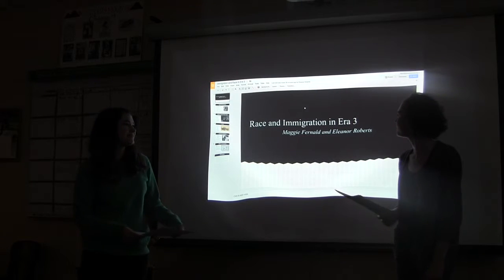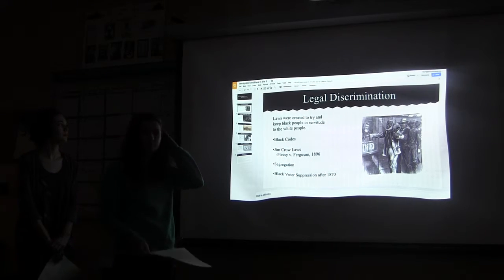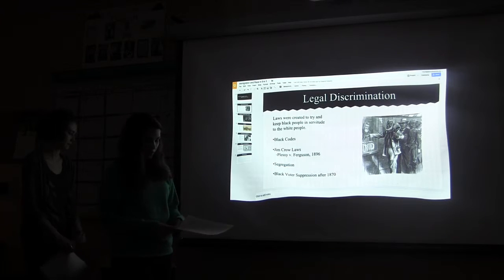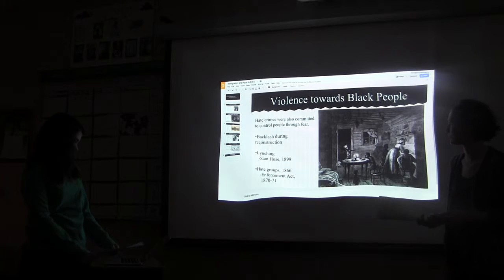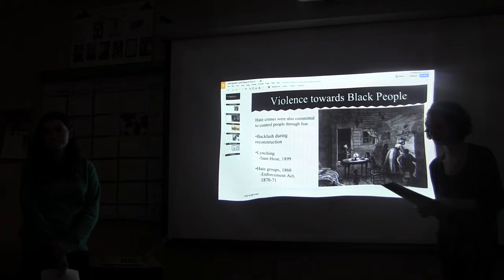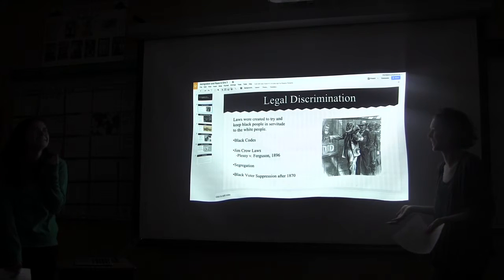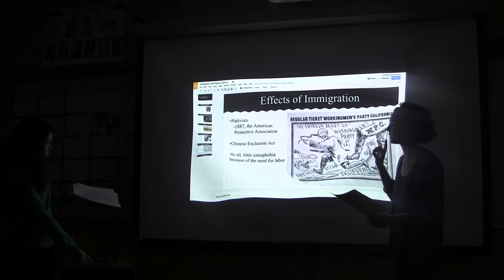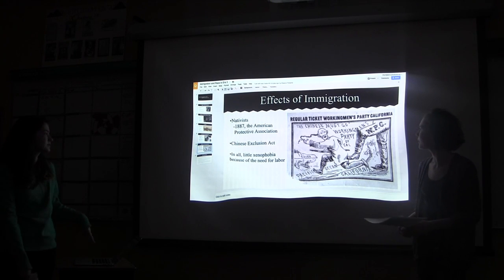presentation 8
This video is about presentation 8